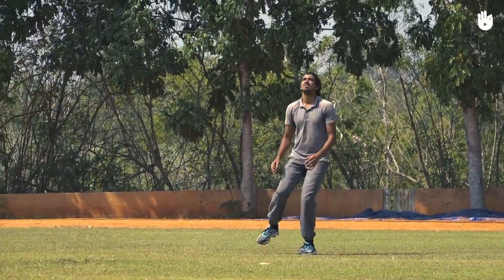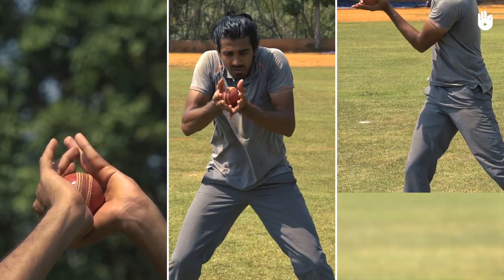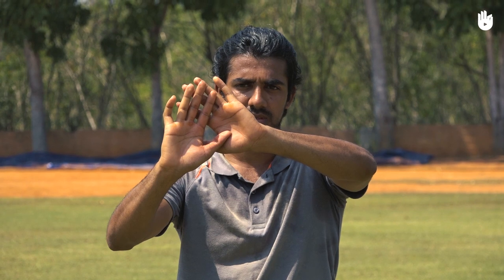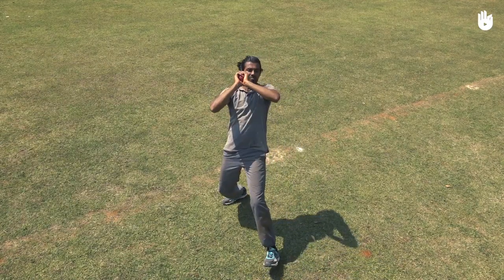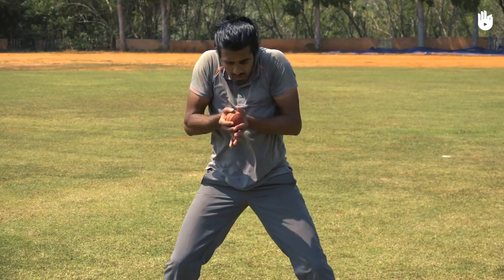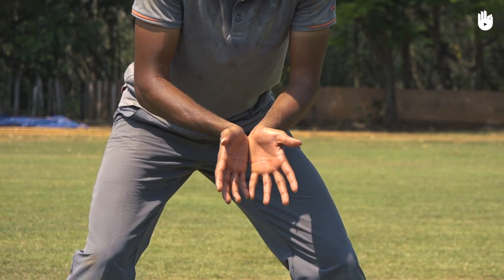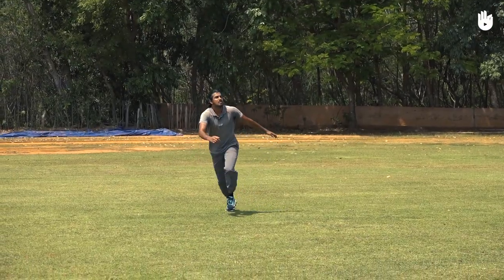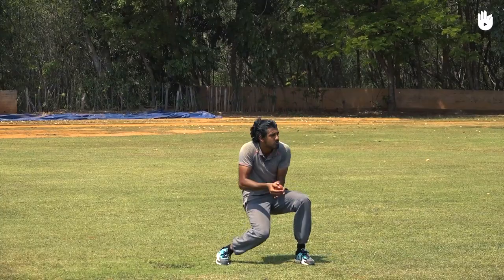How to Catch the Ball | Cricket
Learn the basics of how to catch a ball with this video.

This video is part of a curriculum covering the basics of Cricket.
To learn how to stop a grounded ball, watch the next video.

A key aspect of good fielding, catching the ball can be done in several ways depending on the position of the ball. Find out how develop a safe pair of hands by watching this short tutorial video.